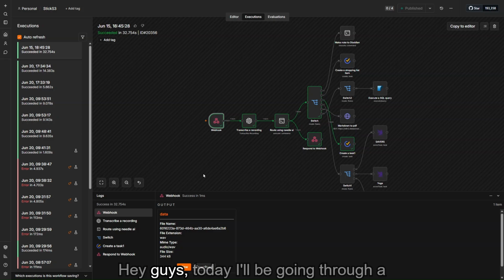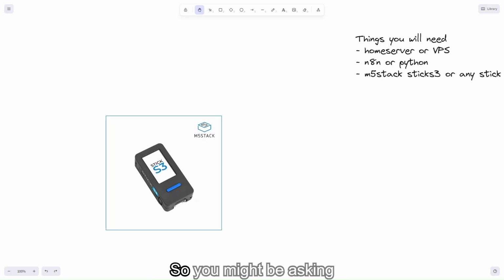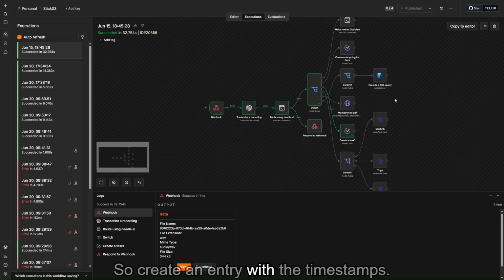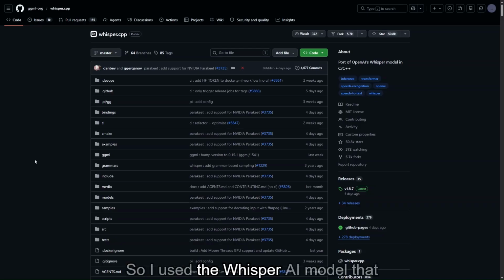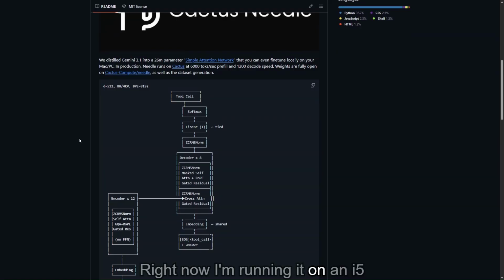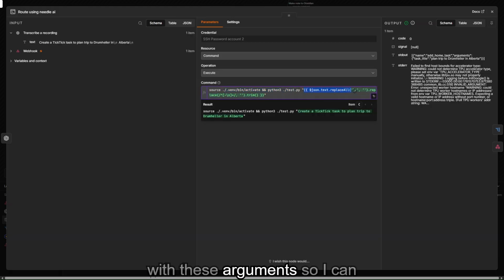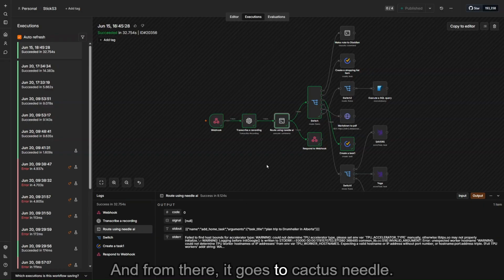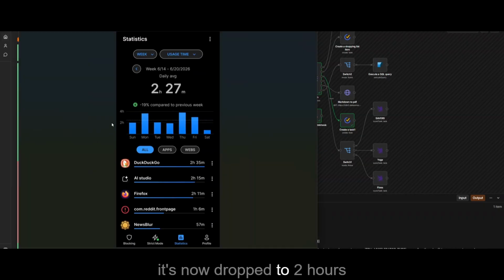How to build an Alexa replacement on any hardware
Build your own private, local voice assistant that works on almost any hardware. In this video, I'll show you how to ditch Alexa for a more secure, custom solution.

In this video, you'll learn:

How to choose the right hardware for your voice assistant.
Step-by-step setup for private voice processing.
How to reduce your screen time